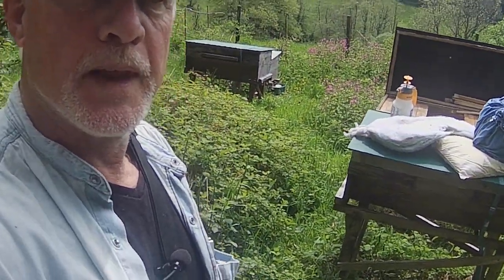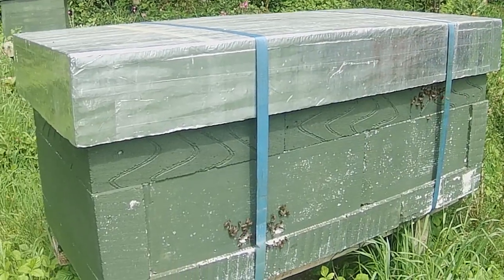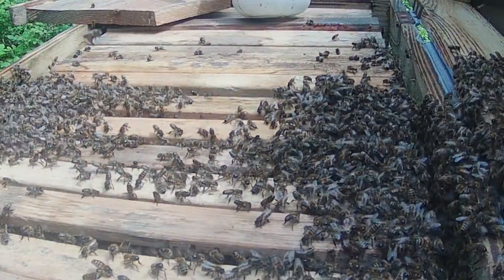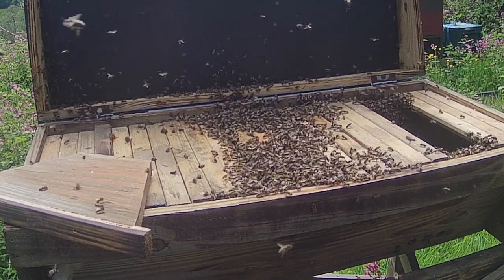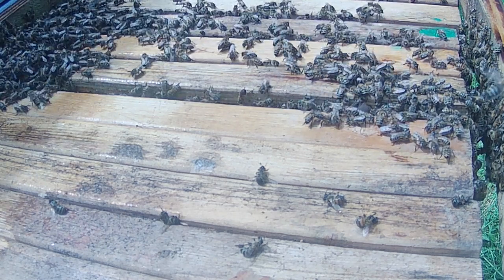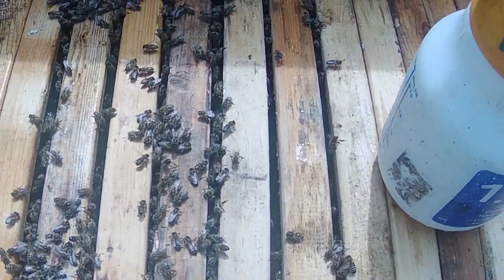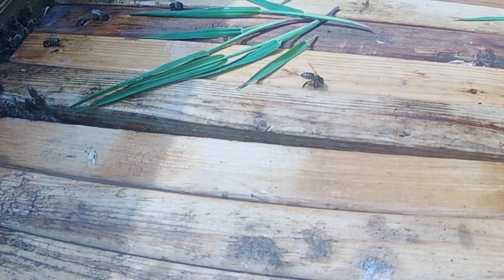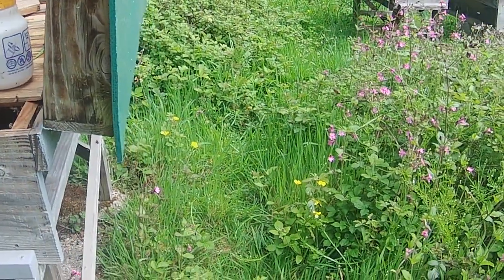Hiving a Big Swarm (with tips on using a water spray instead of smoke)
New beekeepers are often told that the use of a smoker is essential. It is not: I haven't used one for about 15 years and I have 30-50 colonies. A water mist spray is a perfectly viable alternative to smoke and is much easier, cleaner and healthier for you and for the bees.

You will find a lot of free stuff on my including plans for top bar hives and our international natural beekeeping forum.

My books, including The Barefoot Beekeeper and Managing a Top Bar Hive (the workshop manual for balanced beekeeping), are available

If you find these videos helpful, useful or interesting. please consider making a donation to help support Friends of the Bees